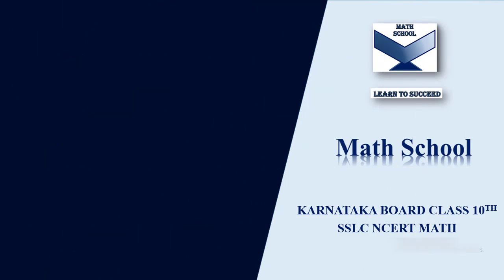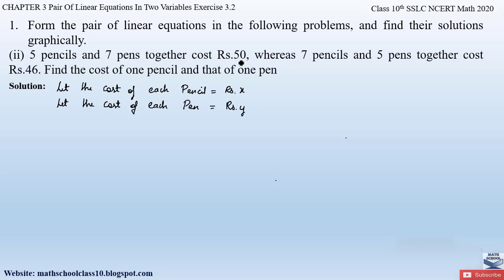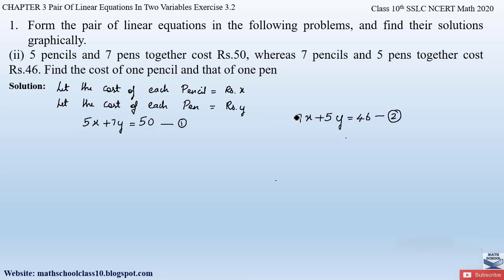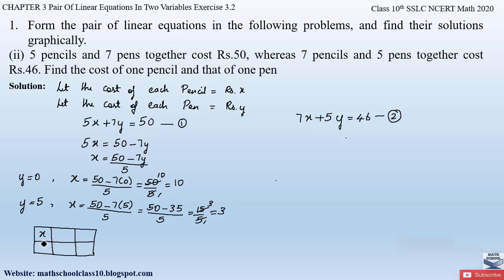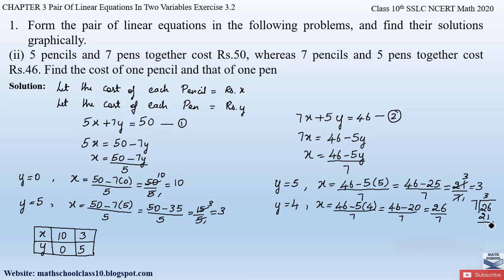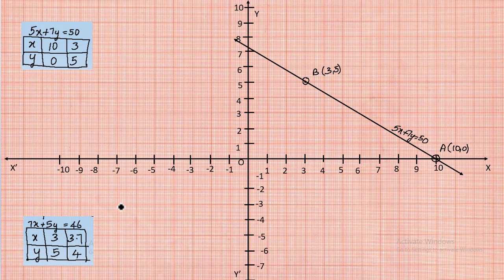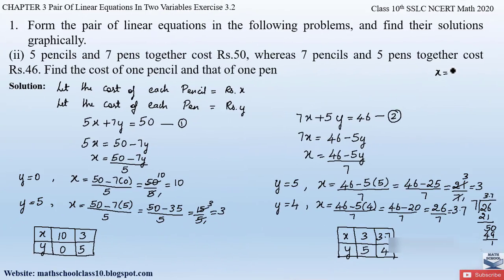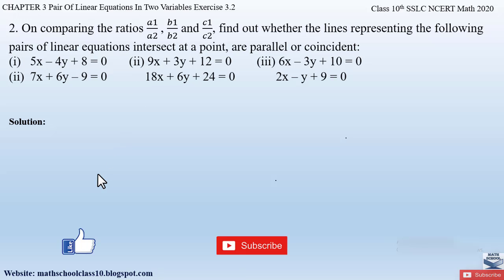Pair of Linear equations|class10 Chapter 3 Exercise 3.2 Question 1part ii|Karnataka Board NCERT Math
Pair of Linear equations | class 10 Chapter 3 Exercise 3.2 Question 1(part ii) | Karnataka Board NCERT Math

In this video I will be covering Chapter 3 Pair of Linear equations in Two variables, Exercise 3.2 Question 1 (part ii). Hope you will take advantage of this video to understand and learn the Problems easily.

Chapter 3 Pair of Linear equations in Two variables -Exercise 3.2 Question 1(Part ii).